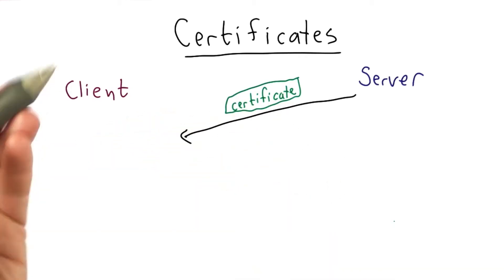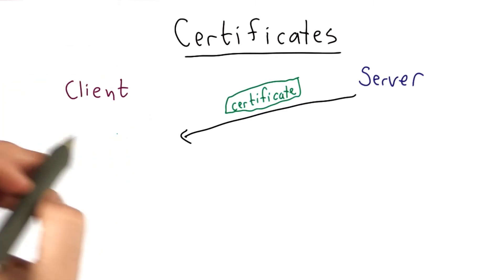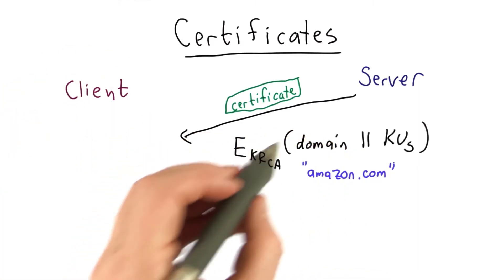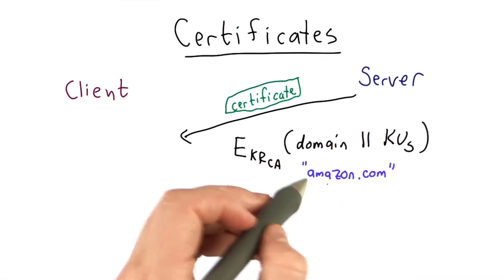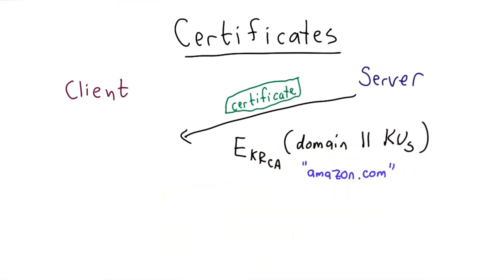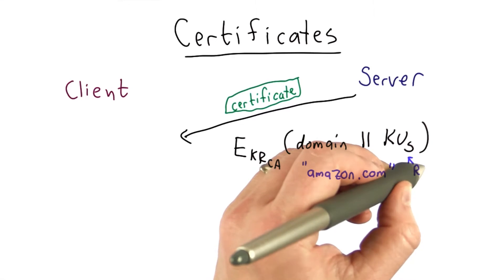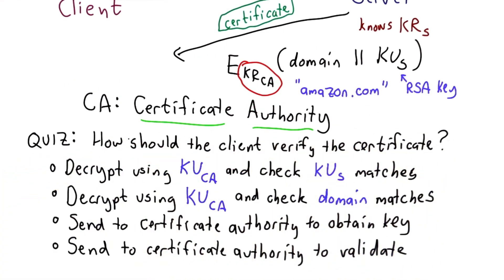Certificates - Applied Cryptography